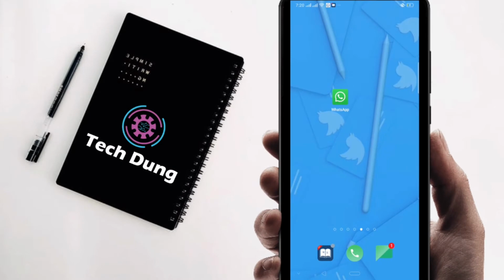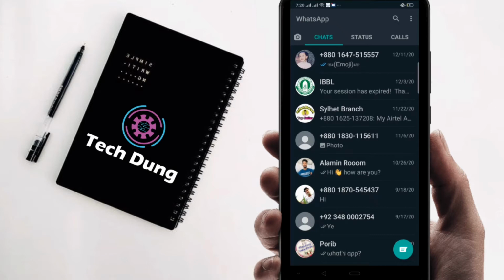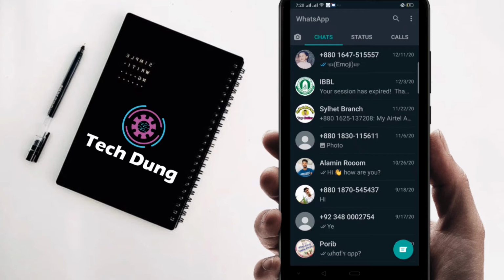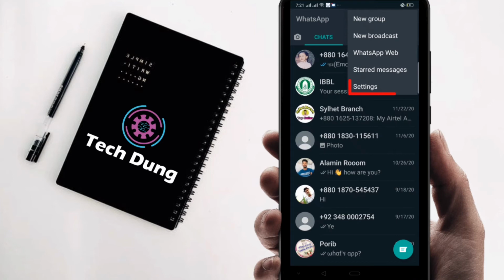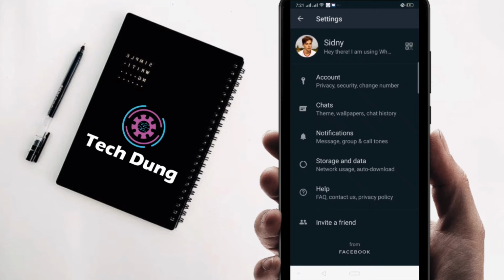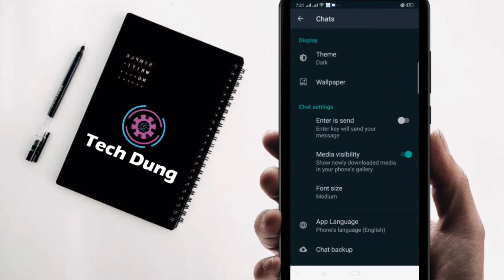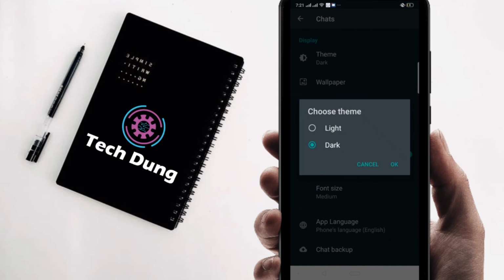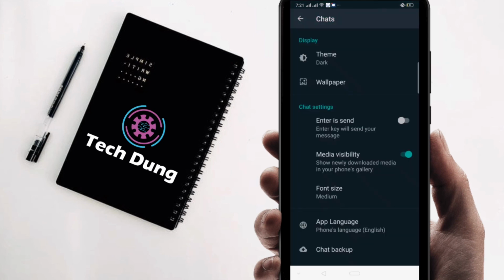WhatsApp Dark Mode || How to Enable WhatsApp Dark Mode on Android and iOS || WhatsApp Black Theme